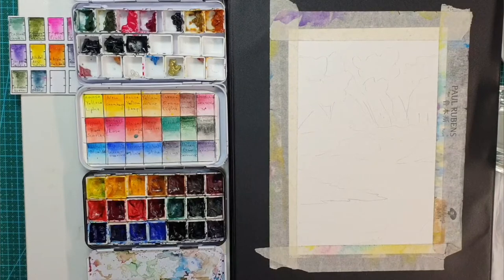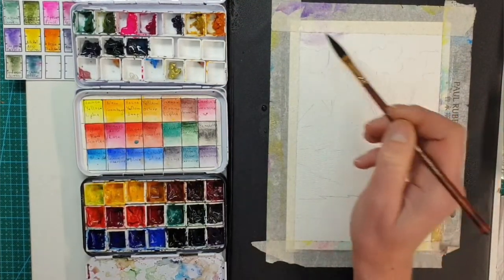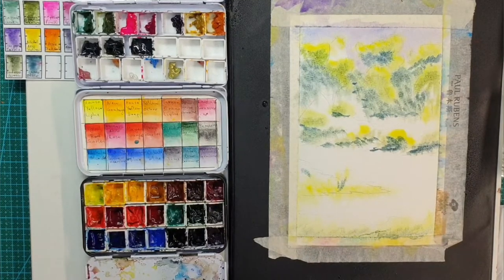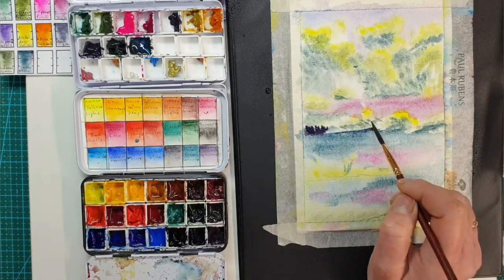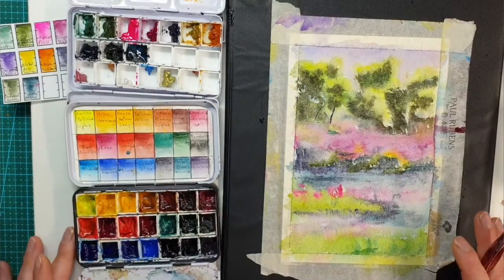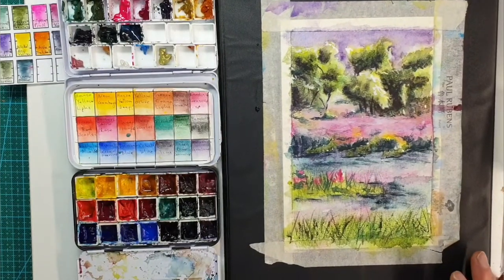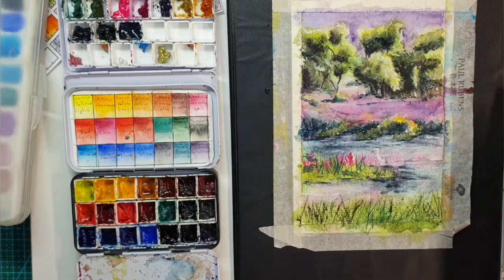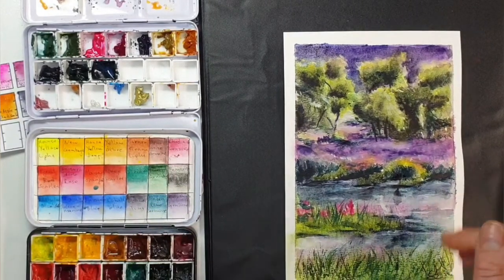Lavander Fields in Watercolor. Easy beginners friendly Tutorial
Today we are going to be painting Lavander Fields in Watercolors.
It is pretty simple because it doesn't require accurate drawing but it can be tricky because we have to make sure we will create depth in our picture.
Let's start painting to see how far we will go:)

Marerials I used:
Paul Rubens Watercolor A5 Cold Press Paper
Daniel Smith Watercolors
Dagger Brush
Masking Tape
Clean jars of water & Clean Paper Towels.

We will keep in touch with future videos,

See you soon at my next Video
Till then be happy and keep painting